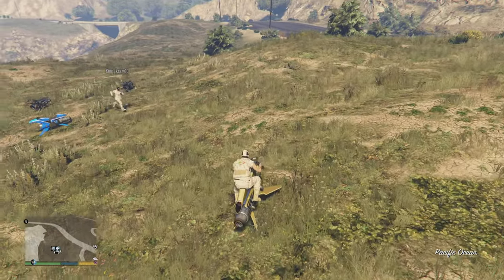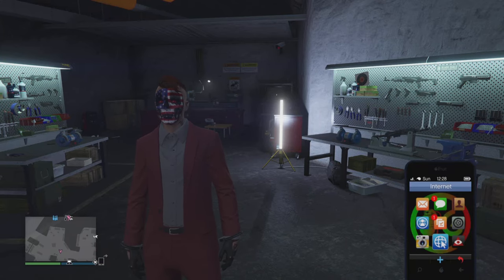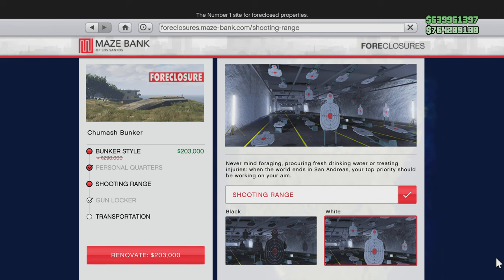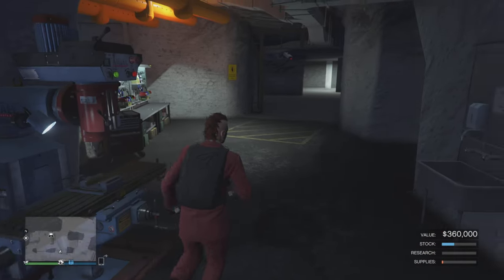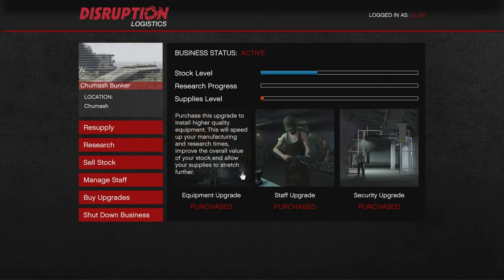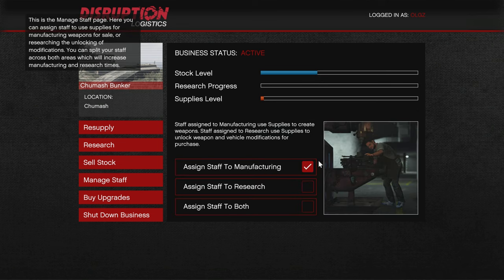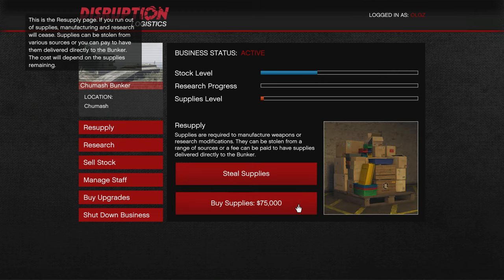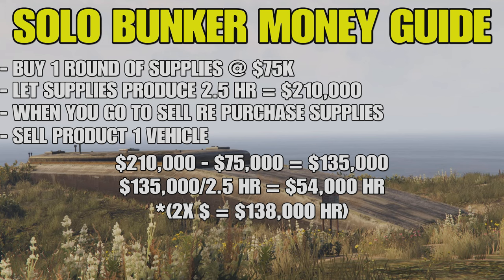*SOLO* GTA Online Bunker MONEY Guide (Make Millions Easy)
Solo Bunker Business Money Guide for 2024. In this video i breakdown everything you need to do as a solo player to make millions with the Bunker in GTa Online.